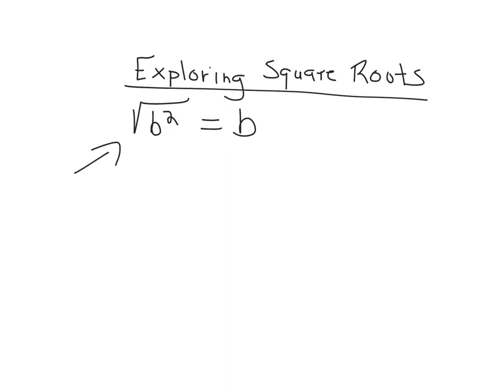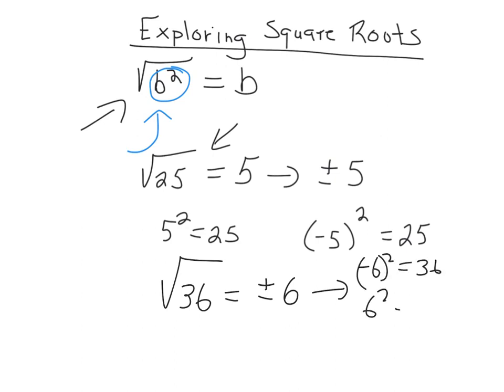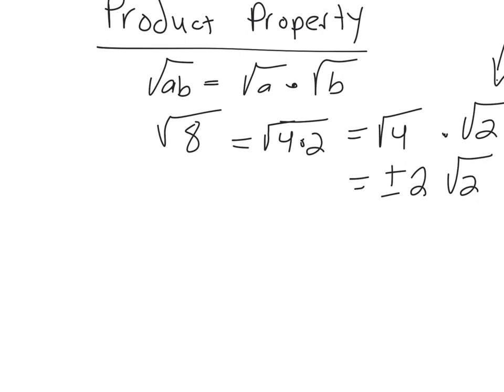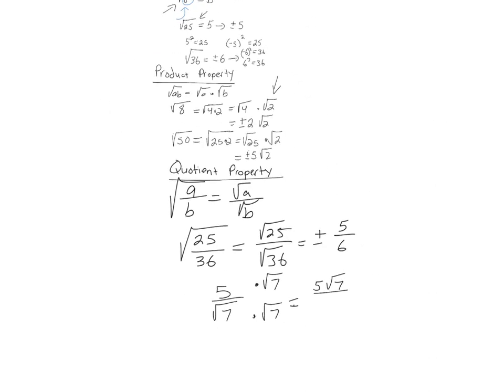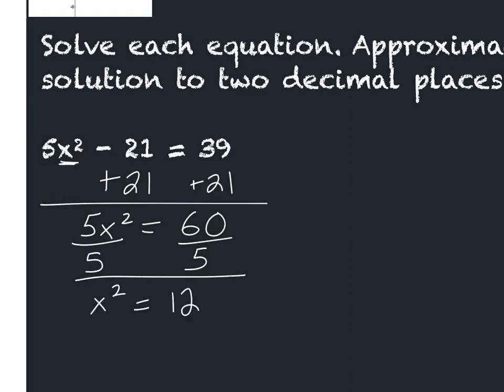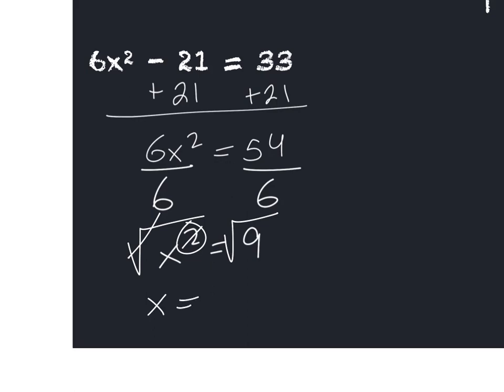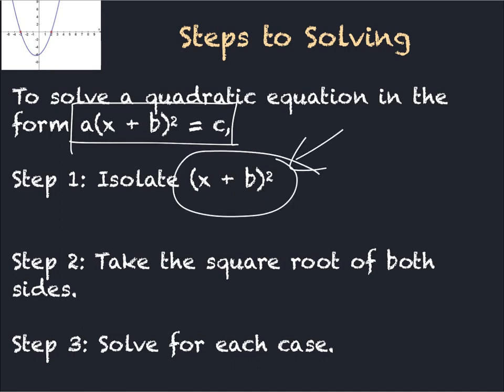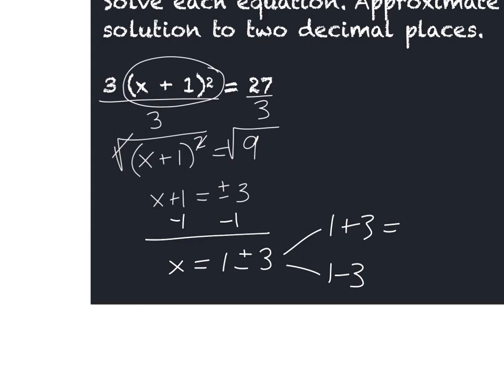22.1 Quadratic by Square Roots